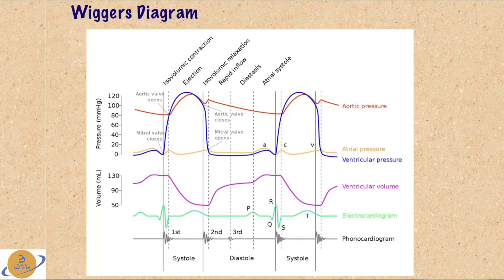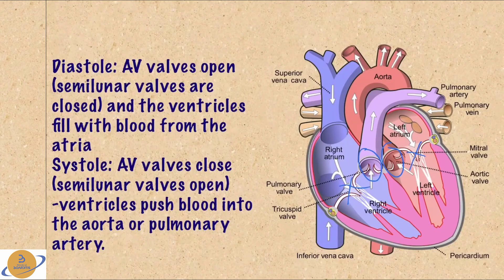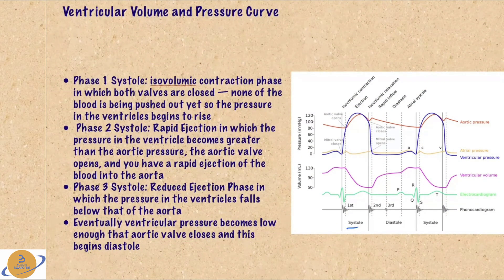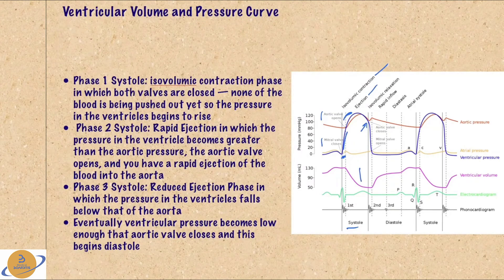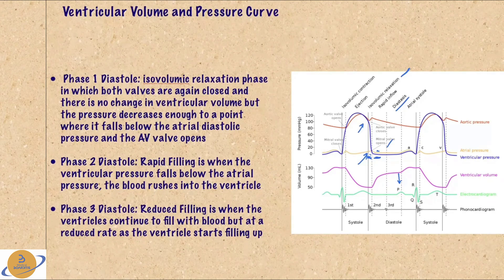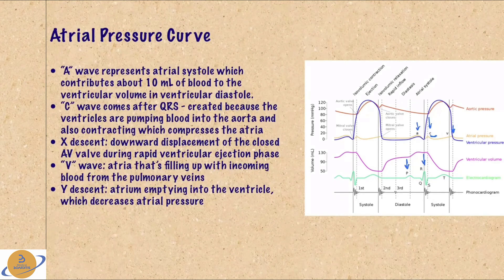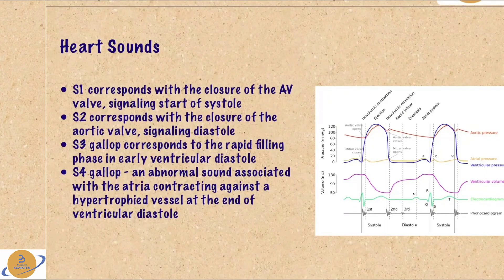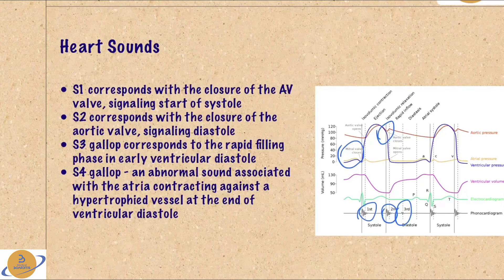Wiggers Diagram | Cardiac Cycle | Cardiology | Physiology. Simplified for USMLE COMLEX MCCQE | NCLEX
This is the 1st first video in the Cardiology section dedicated to an important topic.
Wiggers Cardiac Diagram.
We go through different curves of the Wigger's Diagram.
An in-depth look at Wiggers Diagram.
We also briefly discuss EKG wave patterns and heart sounds.
Examining the cardiac cycle, Electrocardiogram, Aortic Pressure, Ventricular Pressure, Atrial Pressure, Phonocariogram, and Ventricular Volume.
Quiz like Simulated Board question.

Let us know what is your opinion about this video and the channel in general?
We really appreciate your feedback.
Recommend next topics.
More cardiology videos are coming soon.

We wait for emails as usual for any recommendations.

Recommended other videos from Medical Boarditis Channel